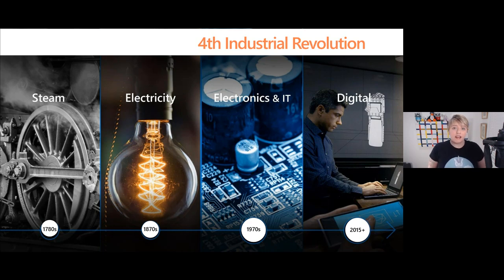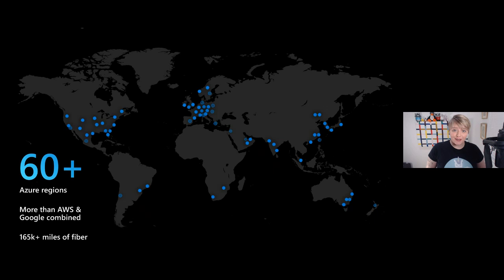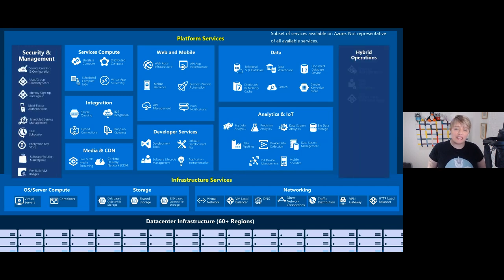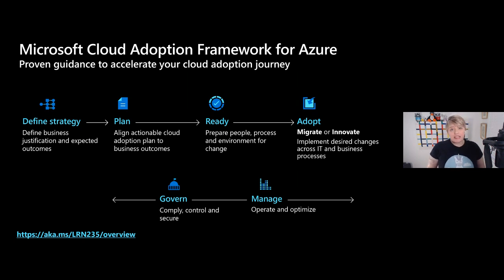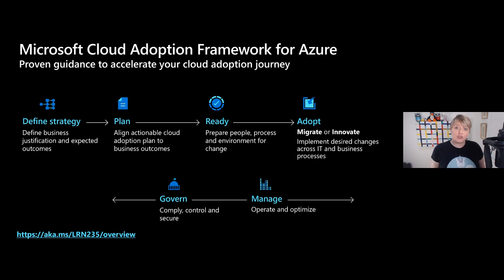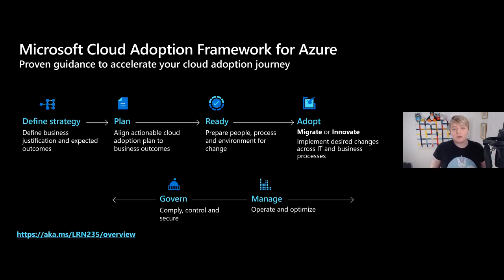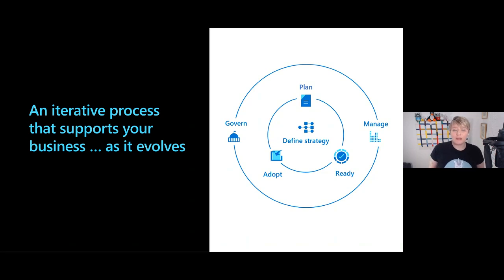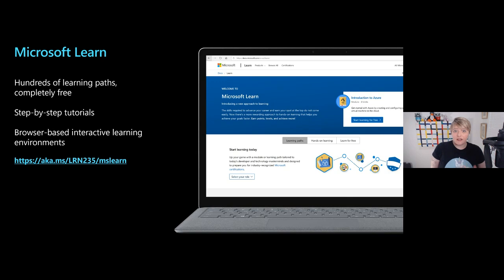Where does an organization begin using Azure? | LRN235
Azure is a global cloud platform with 200+ products and cloud services designed to help you bring new solutions to life. So which should you use first? The answer often reflects the unique circumstances of the person, team, or organization asking the question. Before adopting cloud technologies, organizations need to pause and reflect on who they are and what they want to accomplish. The Microsoft Cloud Adoption Framework provides the structure to help organizations discover where to begin.